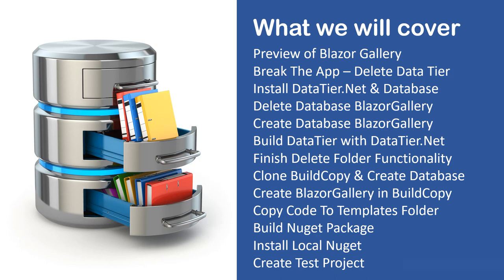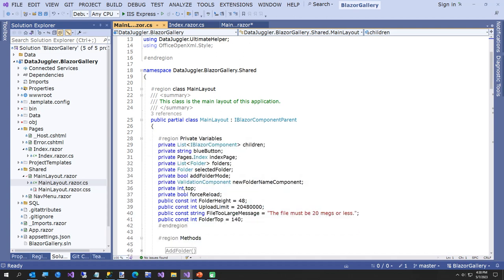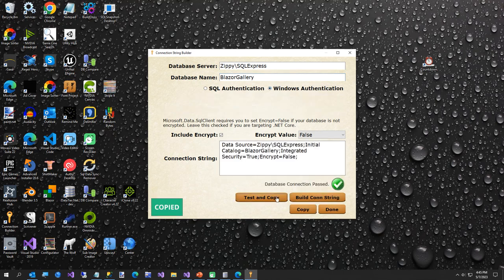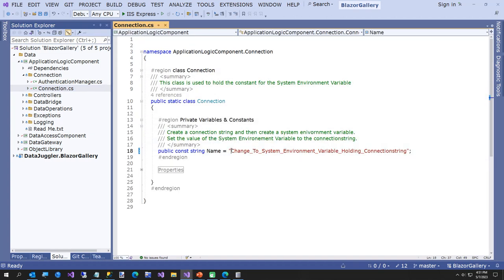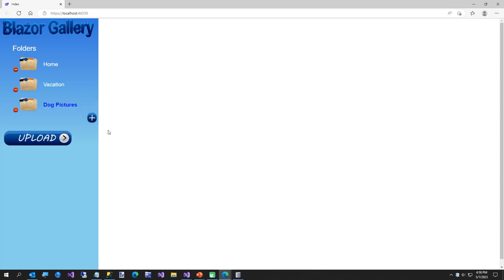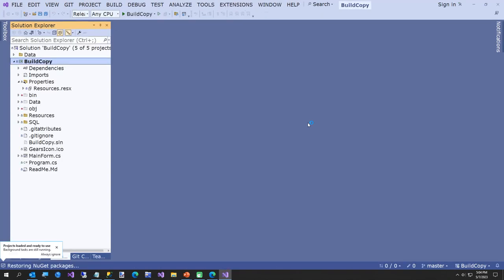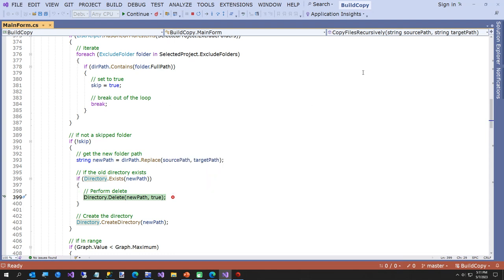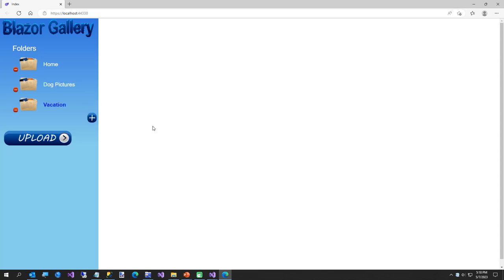How To Create A Nuget Package For A Blazor Site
In this video I show you a couple of cool new things I learned how to do in Blazor. Tell me if you think DataTier.Net is cool, deserves more stars and easier to setup than Entity Framework?

Covered Topics
Preview of Blazor Gallery
Break The App – Delete Data Tier
Install DataTier.Net & Database
Delete Database BlazorGallery
Create Database BlazorGallery
Build DataTier with DataTier.Net
Finish Delete Folder Functionality
Clone BuildCopy & Create Database
Create BlazorGallery in BuildCopy
Copy Code To Templates Folder
Build Nuget Package
Install Local Nuget
Create Test Project

Projects referred to in this video:

DataTier.Net (21 Stars - does it deserve more?)
An Entity Framework Alternative That Uses All Stored Procedures

BlazorGallery - A work in progress and soon to be a Nuget package
0 Stars - looking for first star.

0 Stars - looking for first star.

DataJuggler.Blazor.Components
Nuget - DataJuggler.Blazor.Components
8 Stars - does it deserve more?

0 Stars - looking for first star.

Let me know your thoughts about DataTier.Net, BuildCopy for creating Blazor Nuget packages, and BlazorGallery. Are all of these worth the price?

What do you think of Blazor Gallery being finished and published to Nuget?